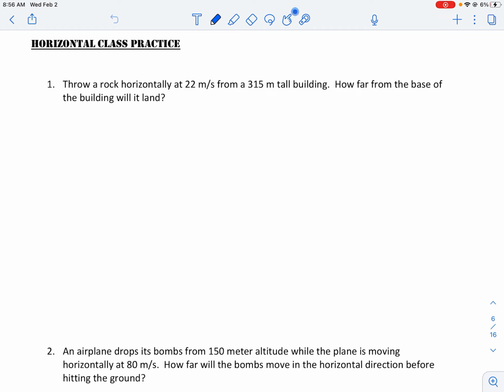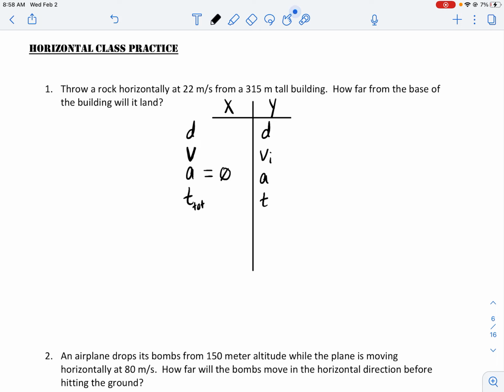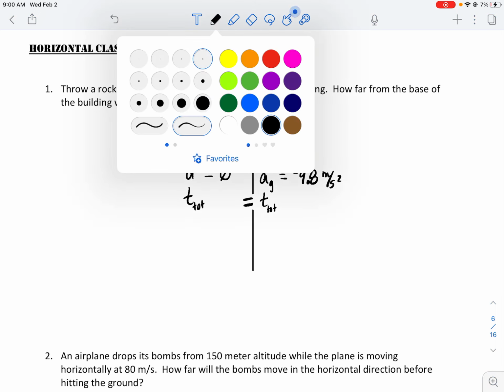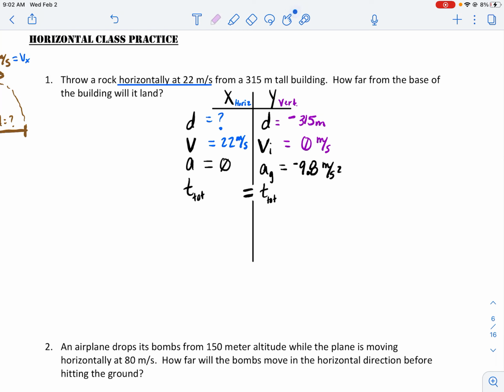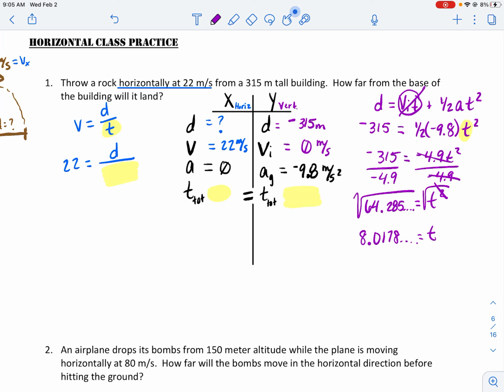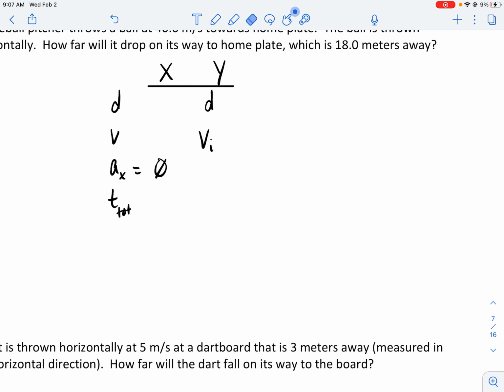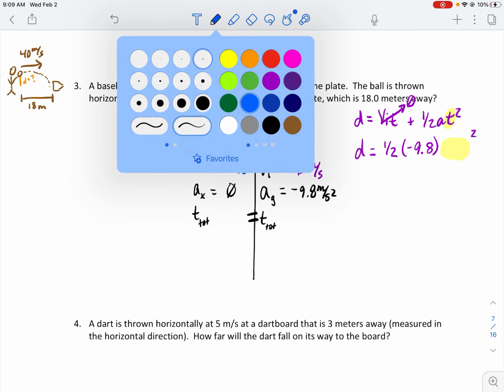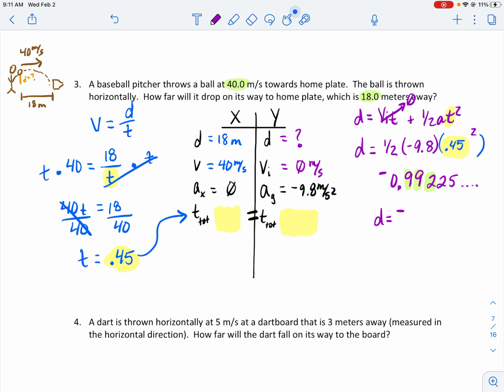tutorial - - Horizontal Projectiles Practice Problems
This video completes 2 examples for horizontally launched projectiles. The first example solves for horizontal displacement. The second example solves for vertical displacement.